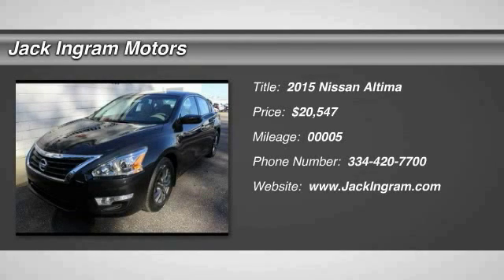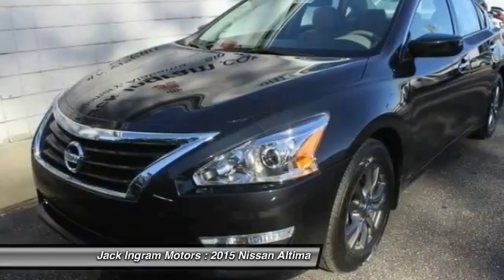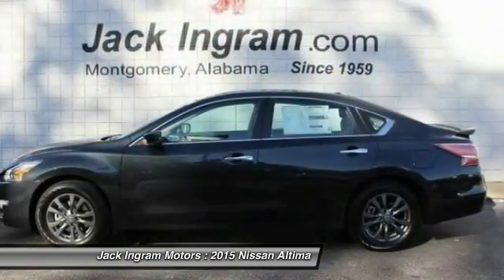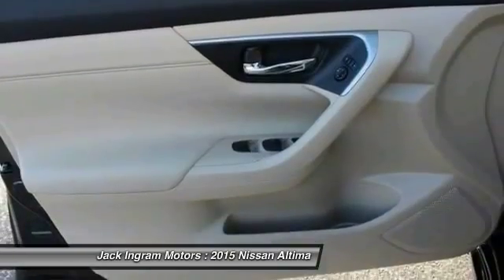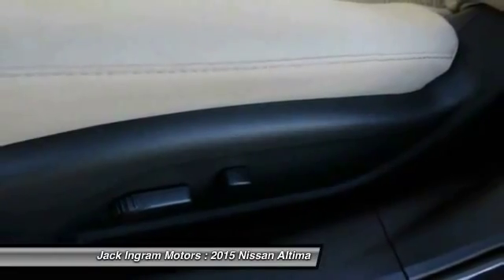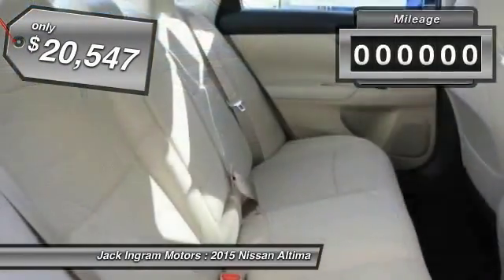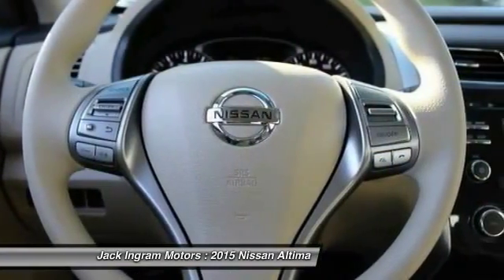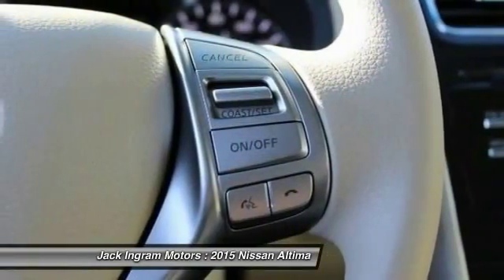2015 Nissan Altima Montgomery AL N14877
2015 Nissan Altima 2.5 S

227 Eastern Blvd.

CVT with Xtronic. It's time for Jack Ingram! What are you waiting for?! If you demand the best things in life, this fantastic 2015 Nissan Altima is the gas-saving car for you. Climb into this superb Nissan Altima, knowing that it will always get you where you need to go, on time, every time. Visit our virtual showroom 24/7 at jackingram.com, or stop by our used car lots in Montgomery, Alabama to view all of our used cars. Price includes: $500 - Nissan Customer Bonus Cash. Exp. 11/02, $1,500 - Nissan Customer Cash - Altima Group 3 $1500. Exp. 11/02, $750 - NMAC APR Captive Cash. Exp. 11/02